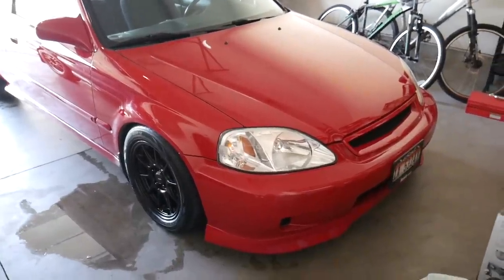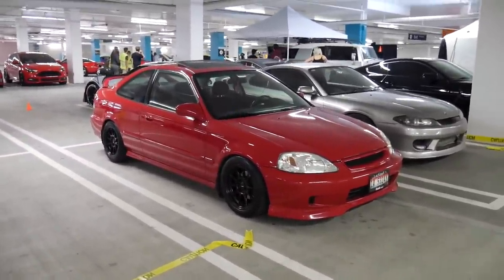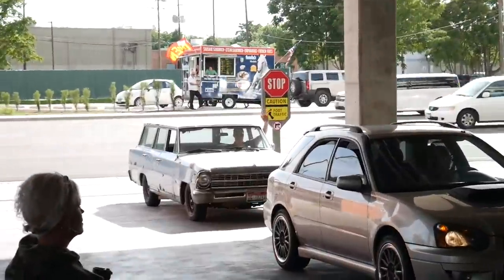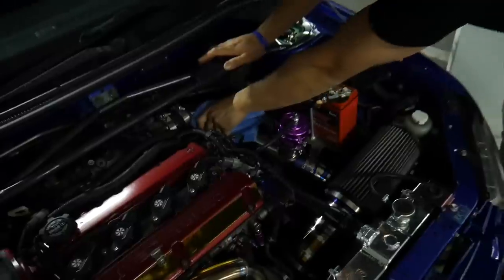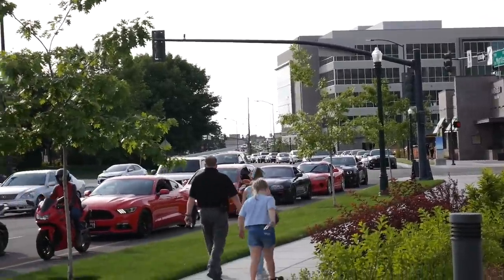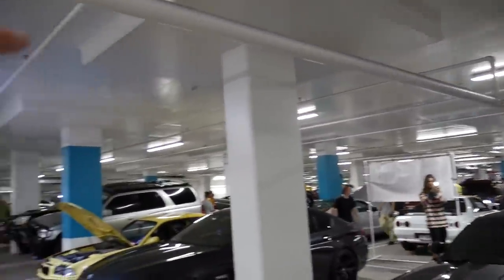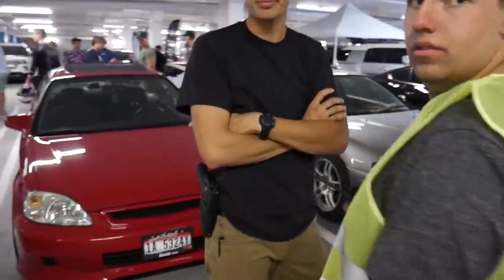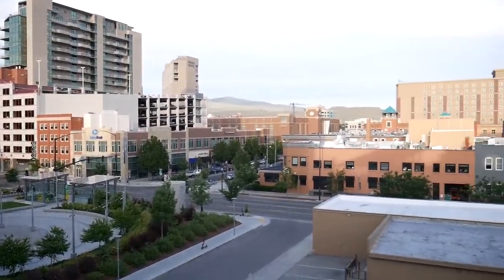Taking my Honda Civic to the BIGGEST Underground Meet I've ever seen!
The Budget Civic build returns to an Underground Car Meet with a few more goodies than last time! Watch as the Civic makes a few peoples day...as well as ruins a few. Enjoy the madness!

Another season, another big car meet! We head back into the Underground for the Trackshark Photography summer meet! This is by far the biggest meet I've taken my Honda Civic to, yet alone any car I've owned. While the majority of the cool kids at the meet have stanced and bagged cars, the civic still obtained a prime parking spot for many to see! I'm guessing because of how well the last video of the meet did.

This time around the Civic has a new Yonaka Catback exhaust, PW JDM Carbon bill, mud guards, Valve Cover, and almost an entire new rear interior. I had quite a few people stop and tell me they follow the civic project on Youtube and I thought that was awesome. In comparison to the other cars at the meet, the Civic has come a long way and I know a lot of people don't realize that. Yes it's still just a cheap Honda Civic build, but like any car that someone has worked hard on, it still deserves respect.

I enjoy taking the Civic to these meets and love seeing friends and fans of the channel. Hoping by the next meet that the Civic has a few more goodies to boast! Shoutout to my Evogang for taking my Civic loving ass in as their own, Basic Media, Gear Head Detailing, and Trackshark Photography for the good times! Let me know how you liked the edit of this Meet and if you want to see more like this in the future!

- ALLDAYANTHONY